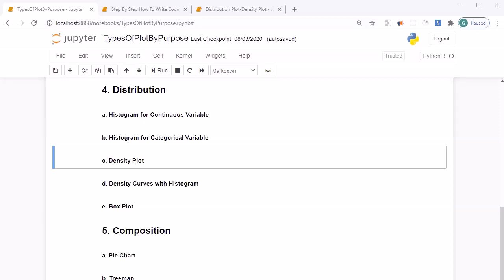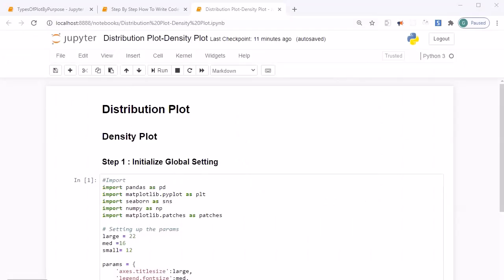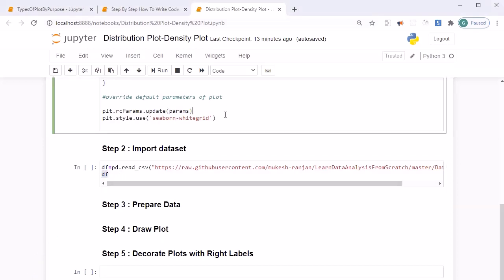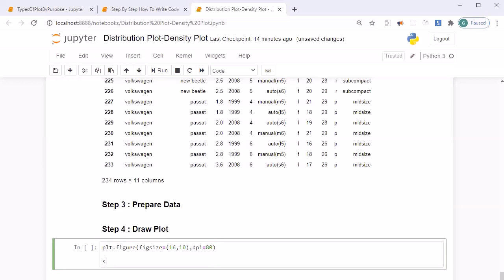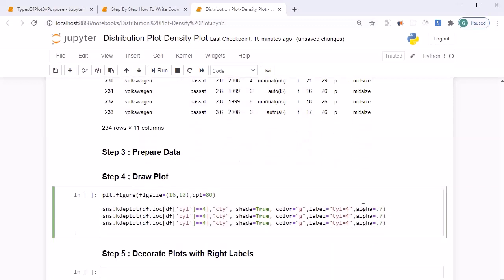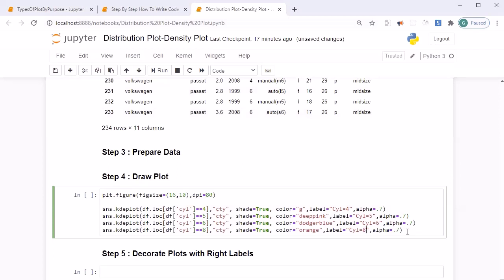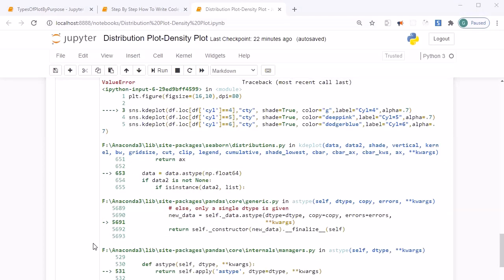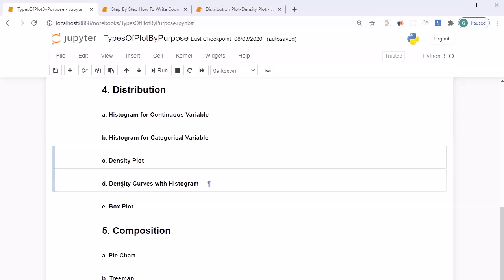Plot Type - Distribution Plot : Density Plot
**Video Description:**

In this tutorial, we dive deep into the powerful world of data visualization with a focus on distribution plots, specifically density plots. You'll learn what a density plot is, how it differs from other types of distribution plots, and when to use it effectively to represent your data. We’ll walk you through step-by-step examples using popular data visualization tools and libraries. By the end of this video, you'll be equipped with the knowledge and skills to create stunning density plots that provide valuable insights into your datasets.